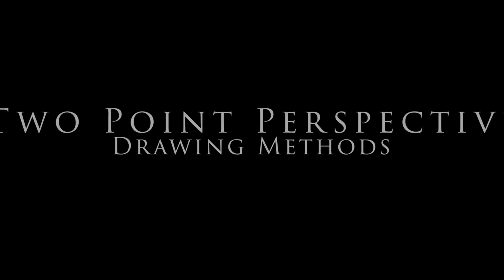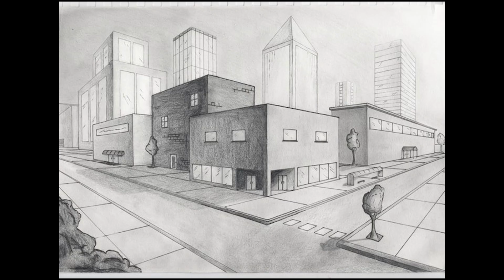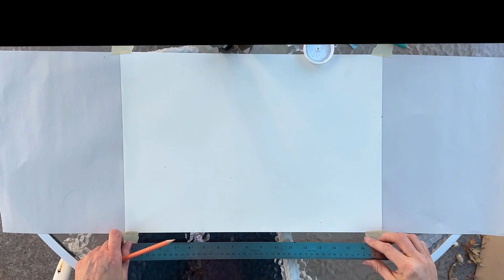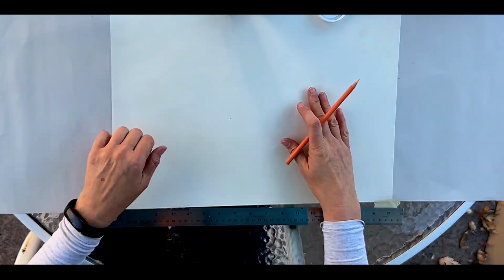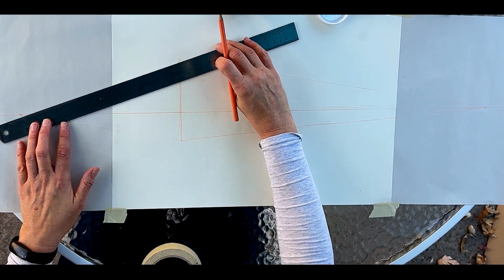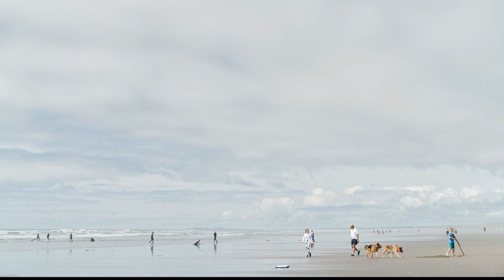Life is all about (2-point) perspective!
You cannot change the past, but you can always change your perspective. So let artist and professor Melissa Furness help you with that! Learn the concept and rules of two-point perspective and how to create your own unique drawings with it. Change your perspective from past to future spatial art that you can sketch!